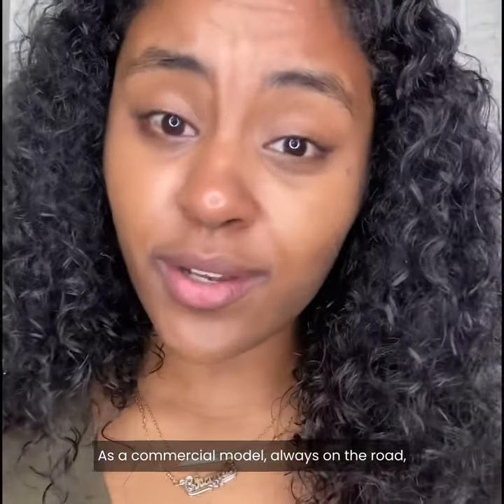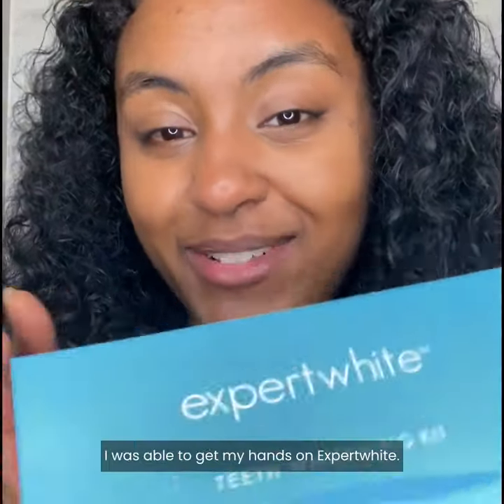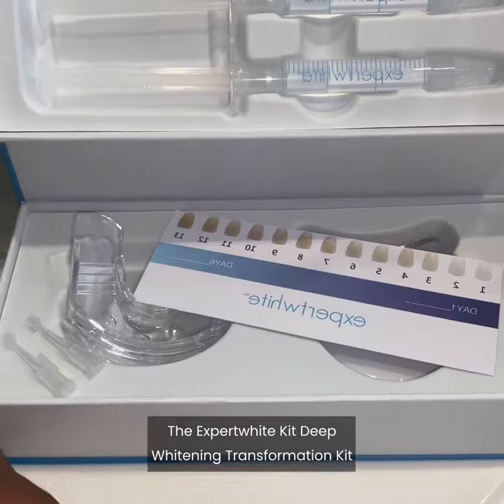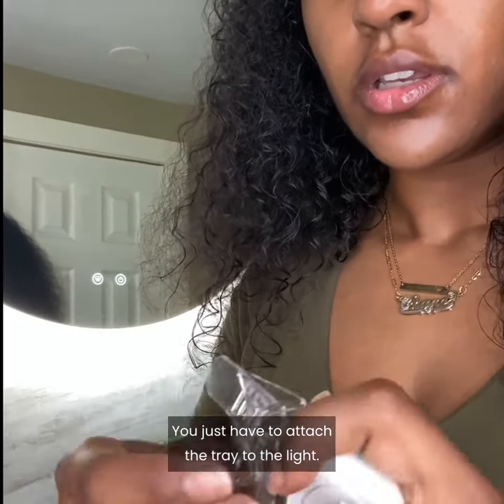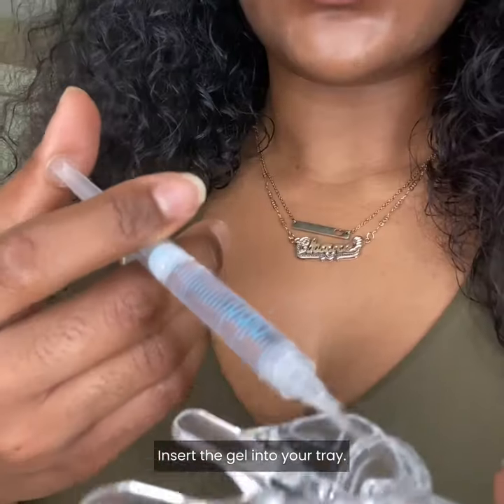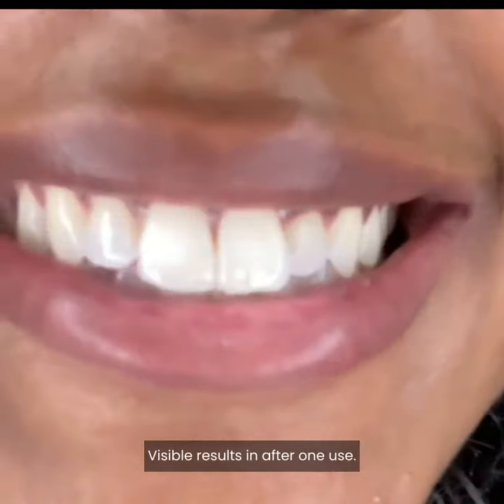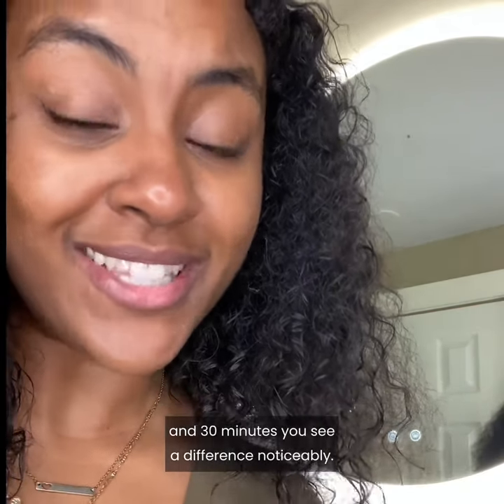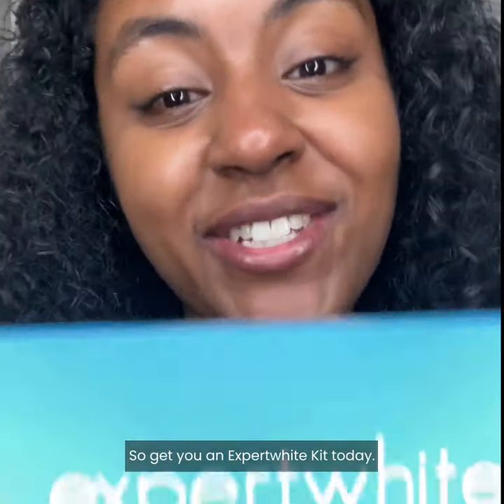EXPERTWHITE TRANSFORMATION KIT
As a model and always on the road, I don't always have the time to go to my dentist to get my teeth clean and white. I was able to get my hands on expertwhite. The expertwhite deep whitening transformation kit removes stains from coffee smoking and red wine and whitens teeth up to 10 shades.  Visible whitening after one use.